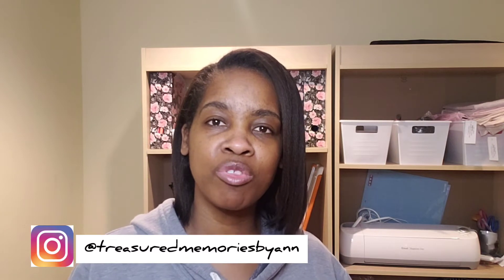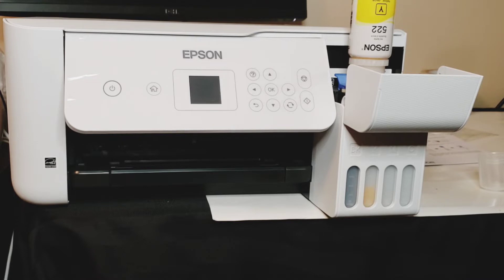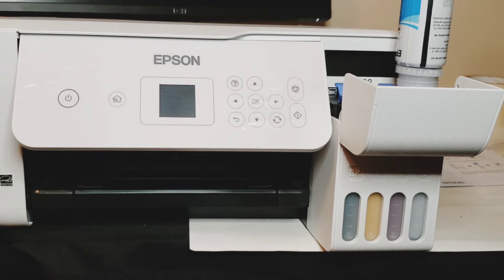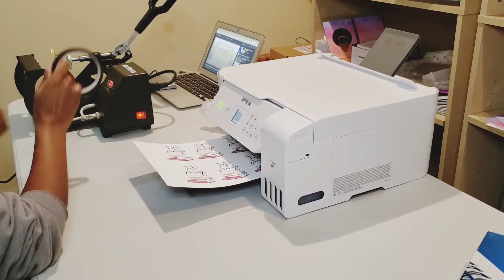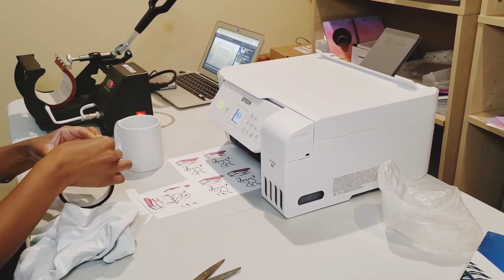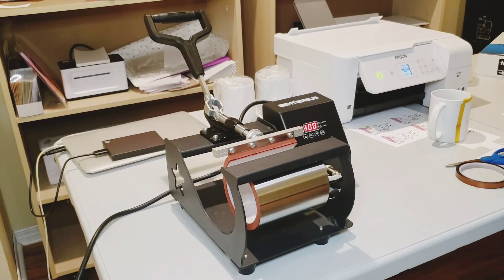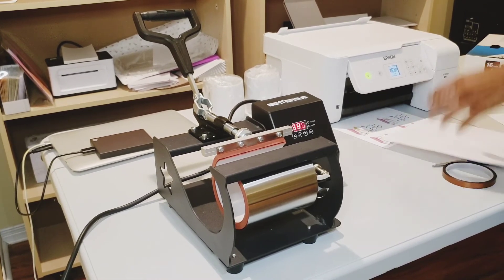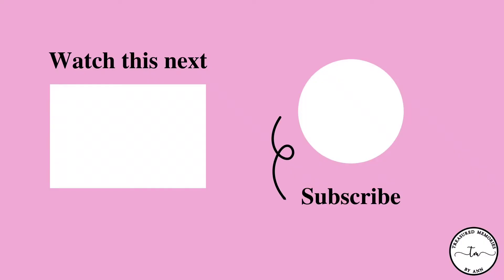STUDIO VLOG 8 |Sublimating Coffee Mugs with a Converted Epson Printer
Today I am sharing how I converted my Epson 2720 printer to a sublimation printer and how I sublimated my coffee mugs.Please remember to give this video a like and subscribe.

Treasured Memories By Ann
7045 Millcreek Drive, Unit M007
Mississauga, ON L5N 3R3

Cosmos Ink: How To Setup Epson ET-2760, 3760, 4760, 2720, 3720, 4720, and more for Sublimation (Part 1) EP:04

Equipment
Mug Press

Sublimation Mugs

Sublimation Ink

Sublimation Paper